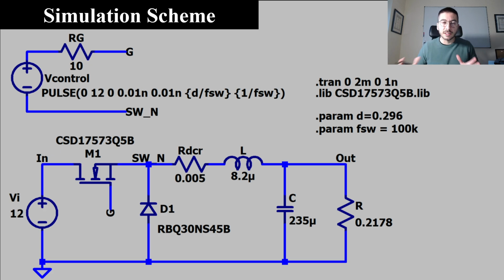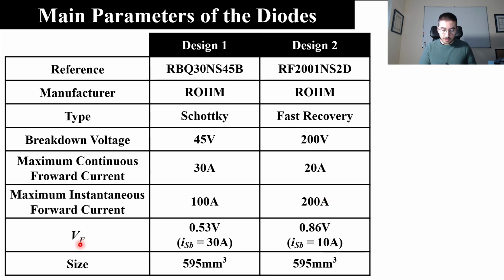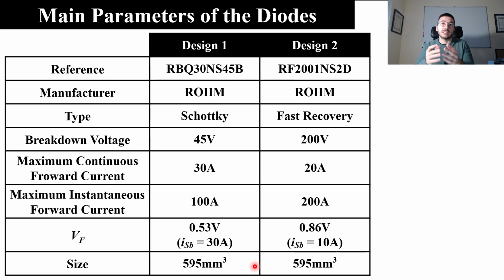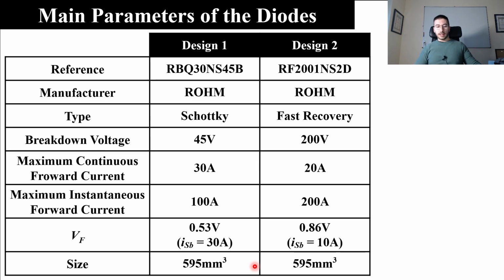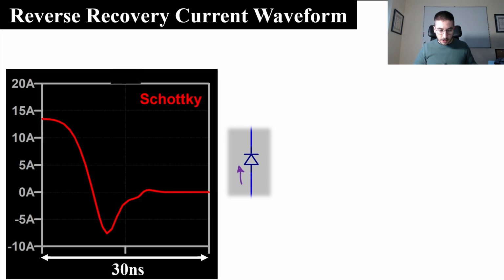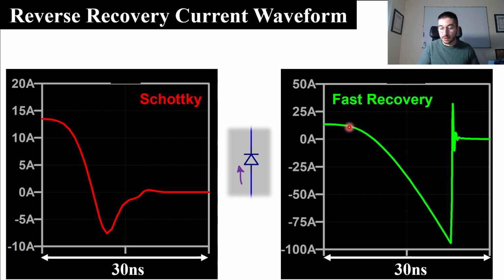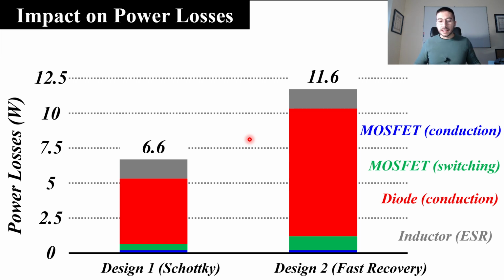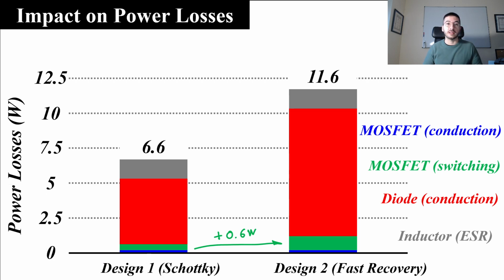Buck Converter in LTspice - Schottky VS Fast Recovery